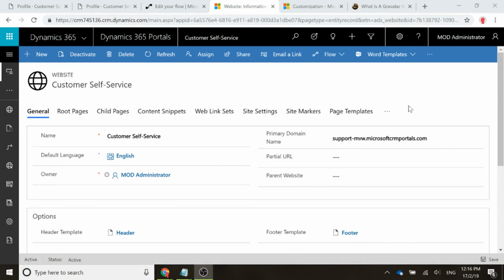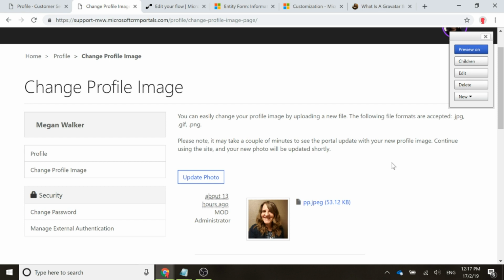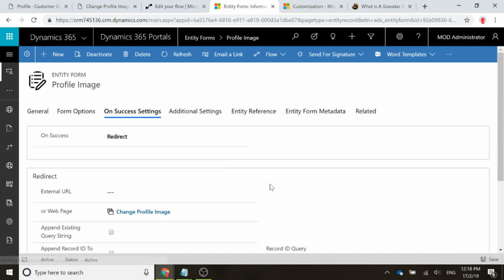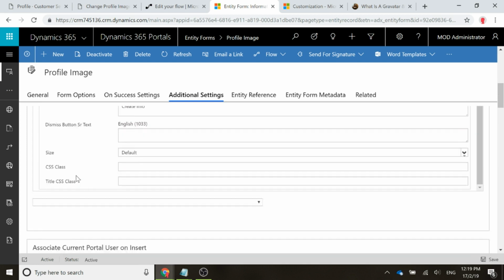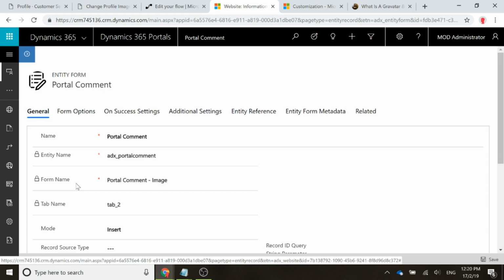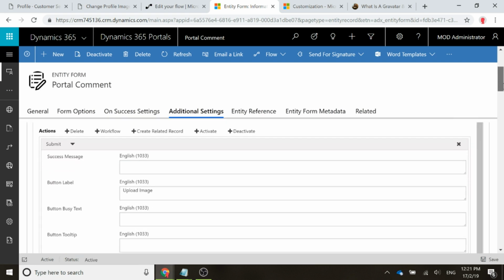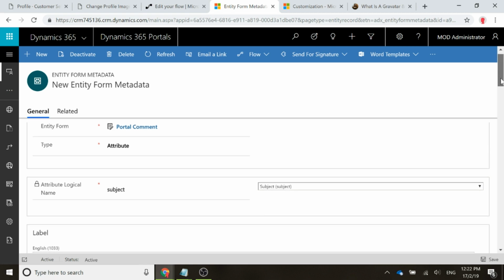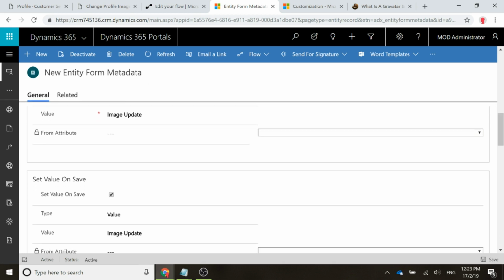Part Six - Adding Entity Forms - Adding Profile Photo Using Microsoft Flow, Liquid, CSS & Javascript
One of the slightly annoying things about using a Microsoft Dynamics Portal with D365 CE is the portal users profile image - it just doesn't exist. Instead, a mystery shadow person is displayed.

So, I worked through a process which will allow a portal user to upload their own profile image, which will then be displayed in the portal, and also added to their Contact record in D365 CE.

This video walks through adding two new Entity Forms needed for the process. Part Six.